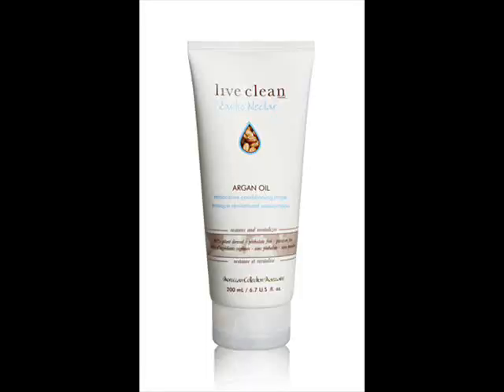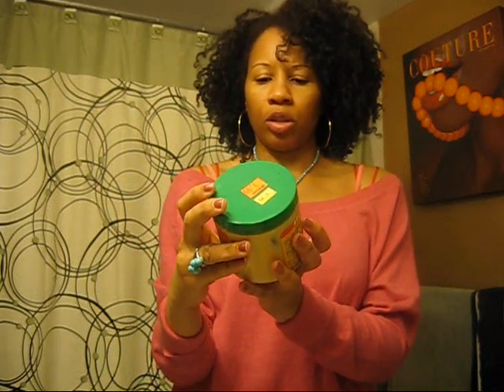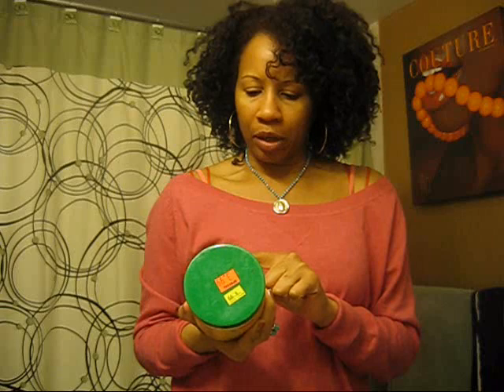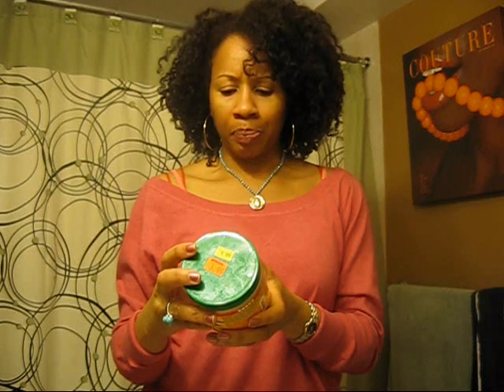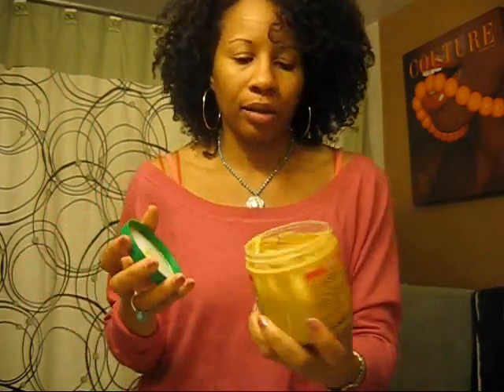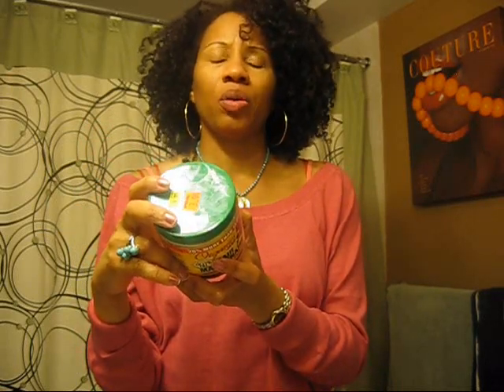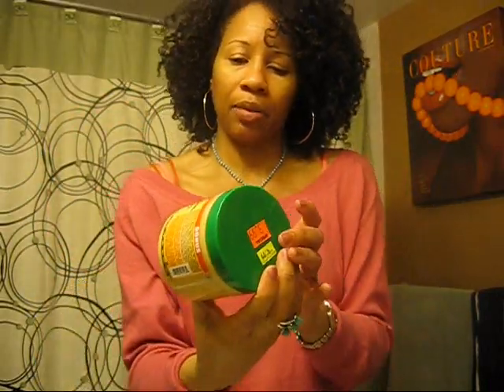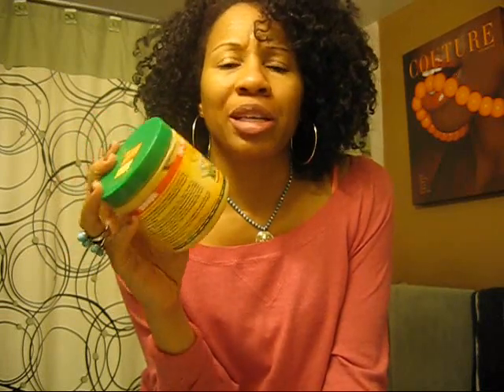2fer DC review: Live Clean Argan oil Restorative Conditioning Mask and Organics Hair Mayonnaise